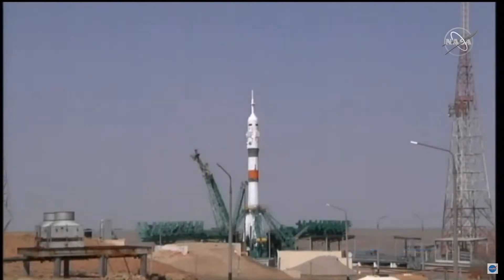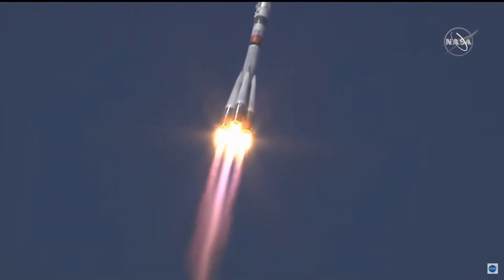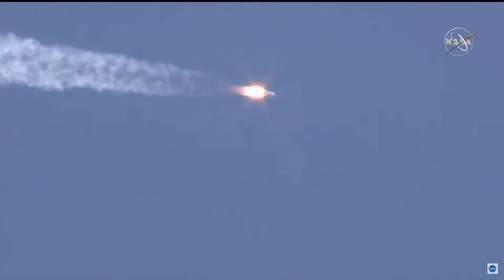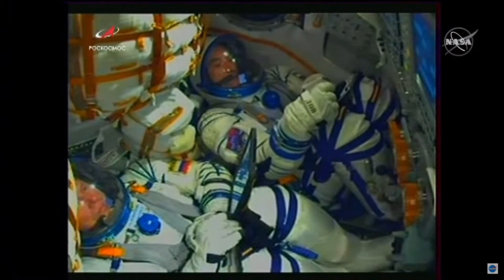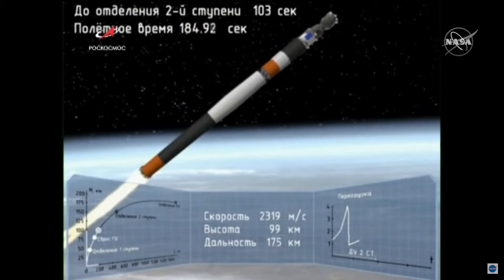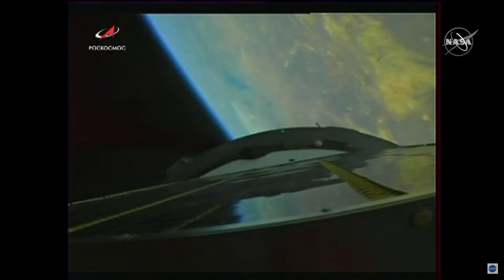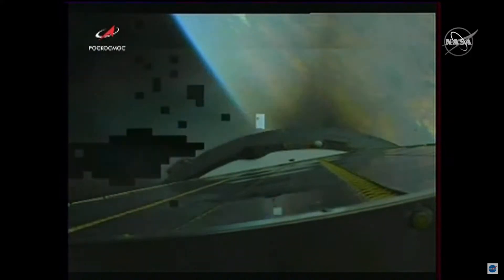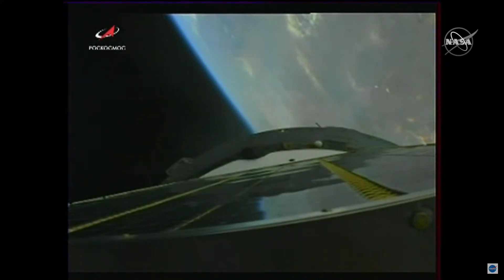Soyuz MS-18 launches! (to the International Space Station)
NASA astronaut Mark Vende and cosmonauts Oleg Novitskiy and Pyotr Dubrov of Roscosmos blast off to the International Space Station.